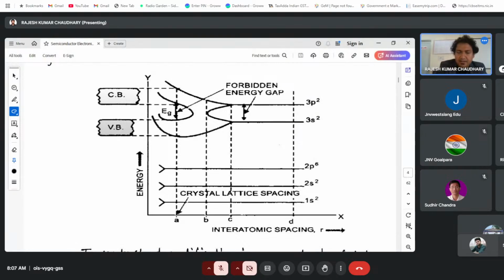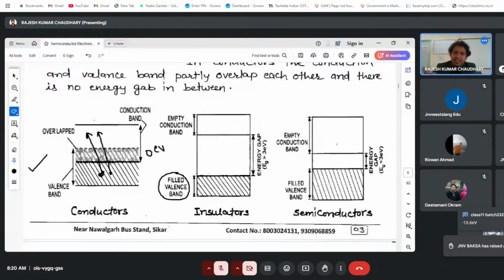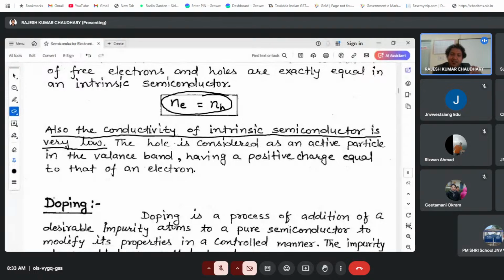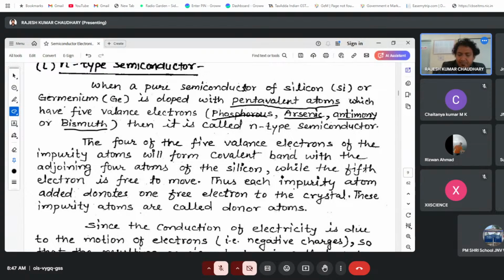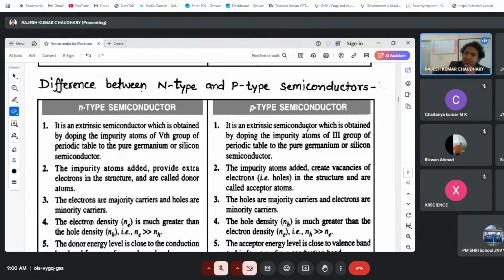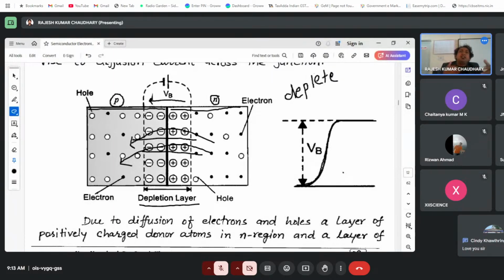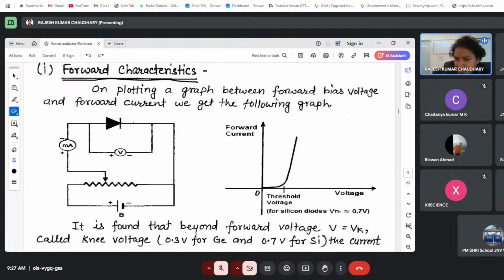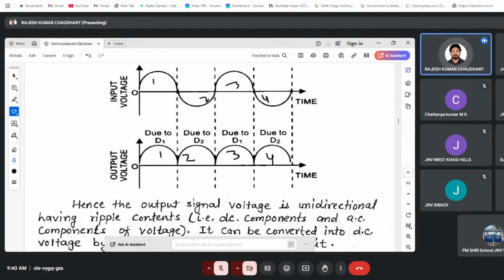Online Class for Class 12th Physics (09/01/2025)